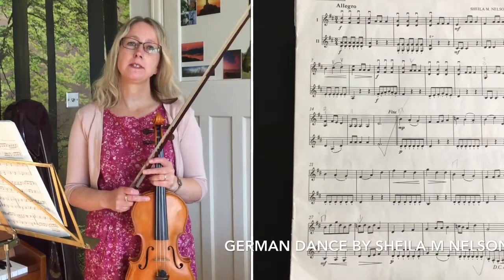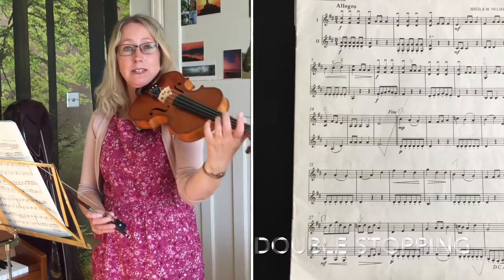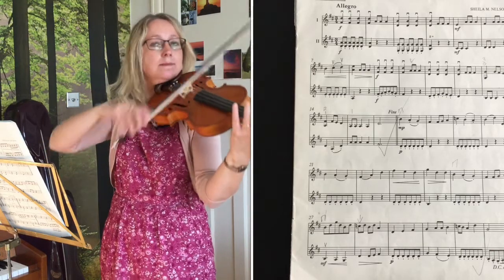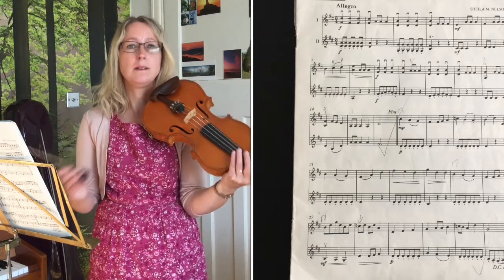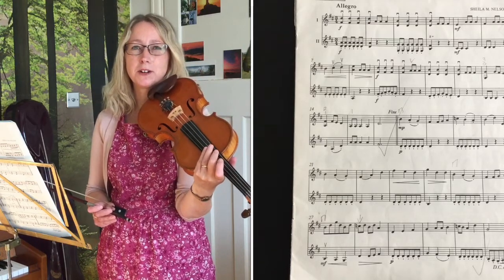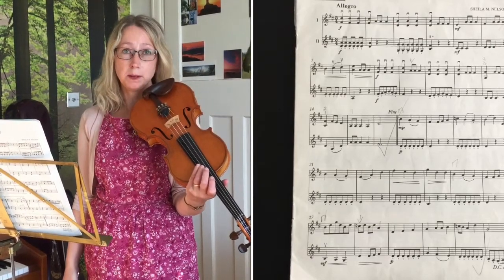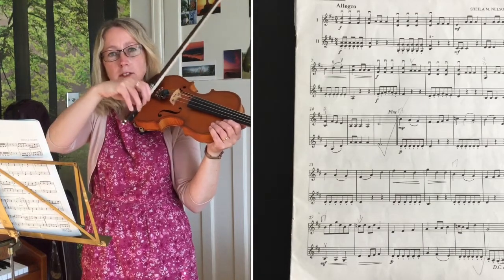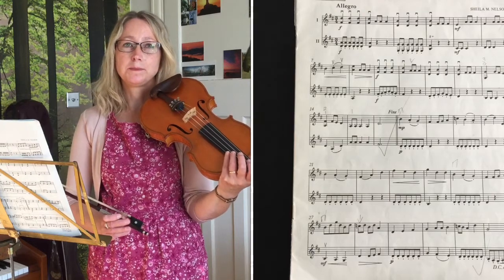WMS Violin - Grade 3 German Dance Duet